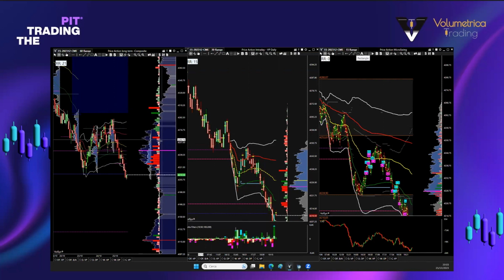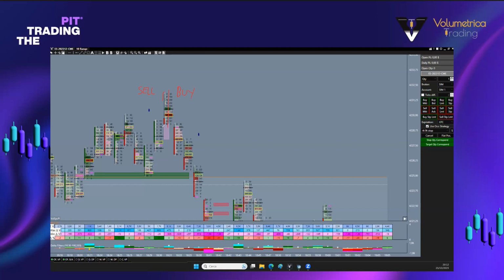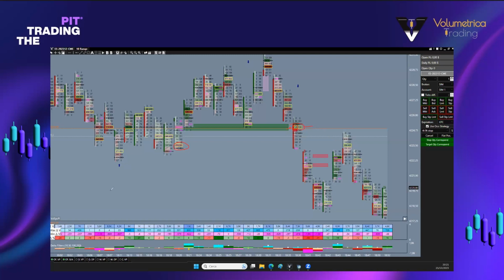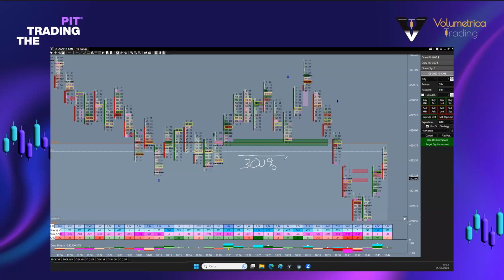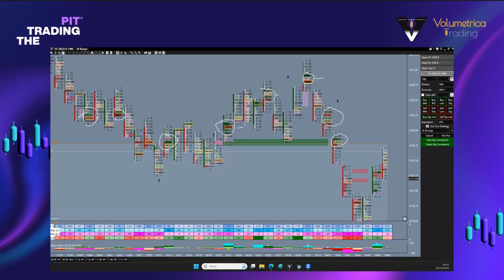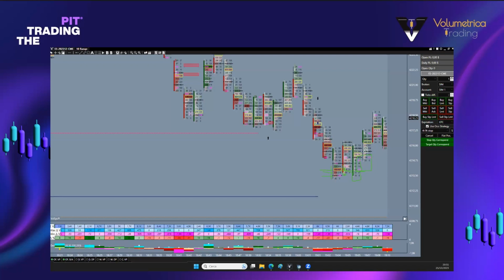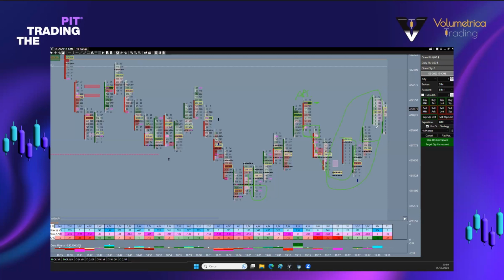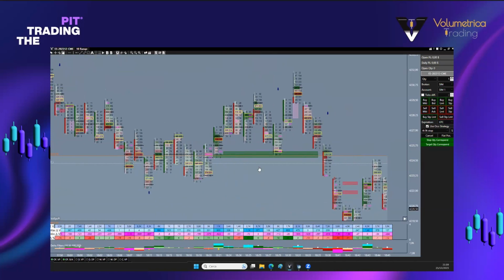WEBINAR[EN]-Footprint chart - a magnified image of buyers vs. sellers interactions-Edoardo Burattini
🖥 Ready to take the next leap? Welcome to Season 2: First Steps into Order Flow Analysis! With Edoardo Burattini leading the way, every Wednesday in October will bring fresh insights and techniques to your trading playbook. Don’t miss out on these 4 enriching sessions. Register today 👇